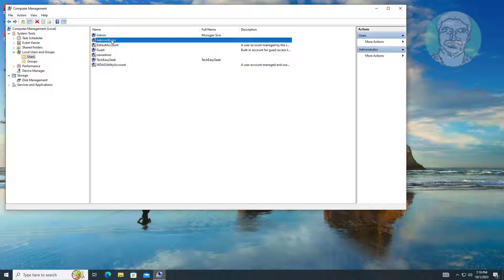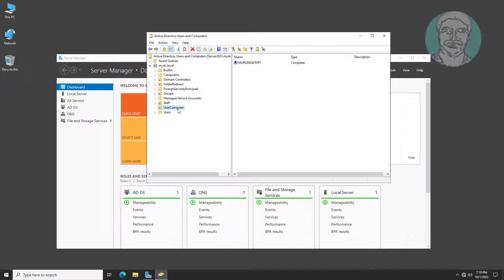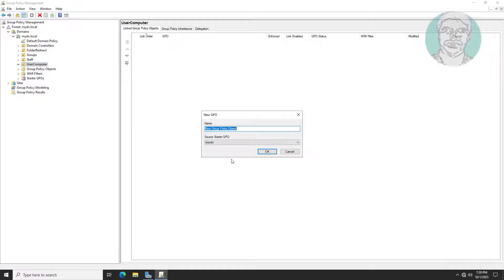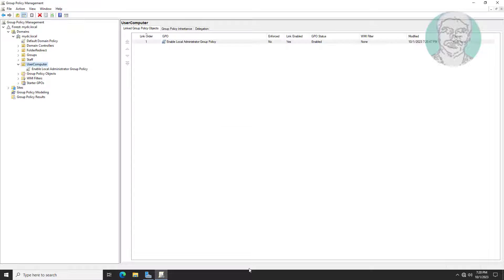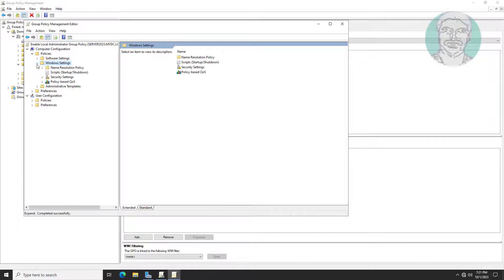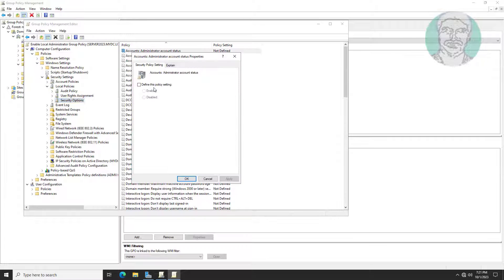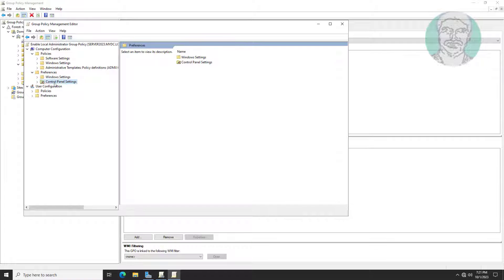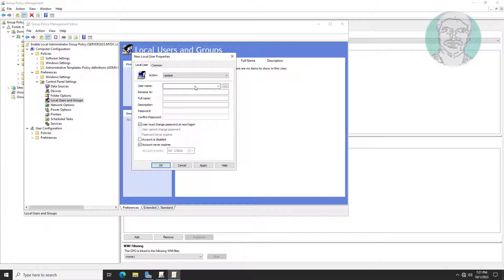How To Enable Local Administrator Account Using Group Policy In Windows Server 2022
This Tutorial Helps to How To Enable Local Administrator Account Using Group Policy In Windows Server 2022

00:00 Intro
00:39 Active Directory Users and Computers
00:58 Create New Group Policy
01:46 Change Group Policy Settings
02:13 Update Group Policy Settings
03:44 Update Client Group Policy & Restart System
04:54 Closing